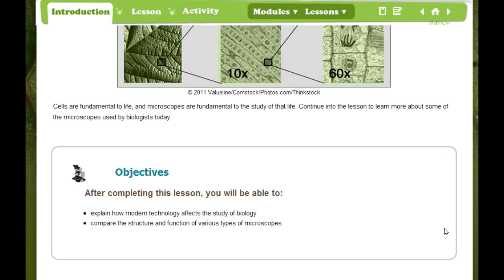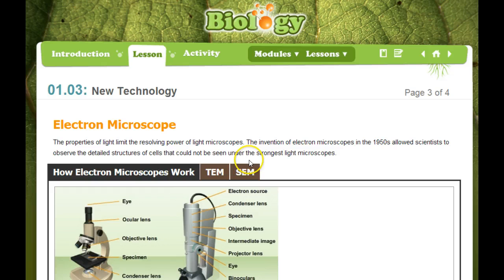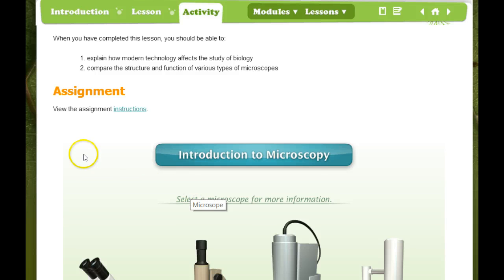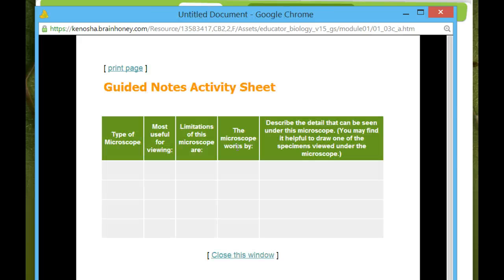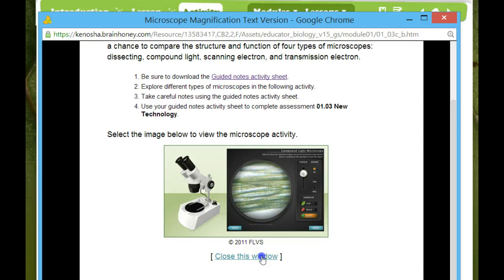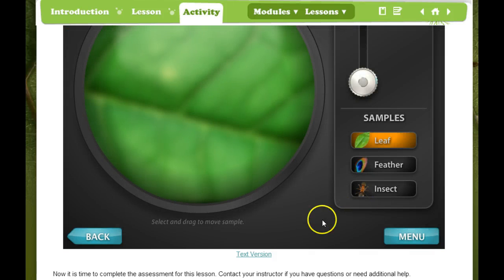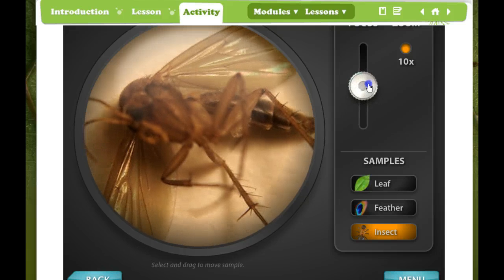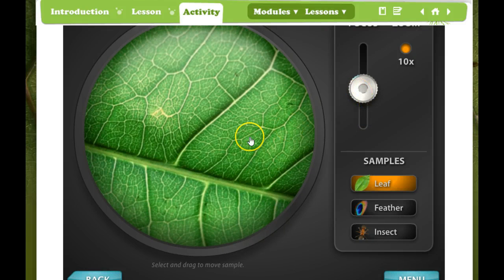Biology 1.03 New Technology (Microscopes)